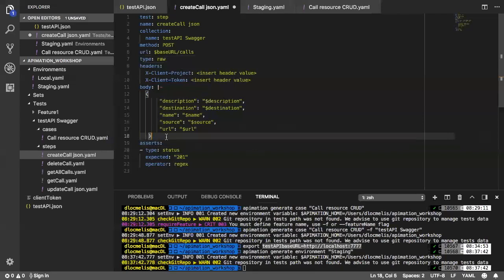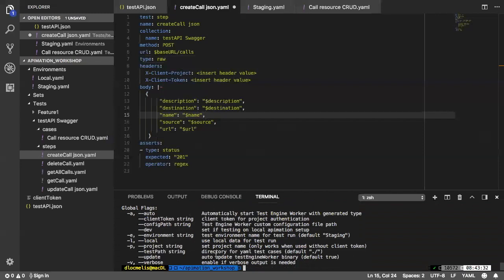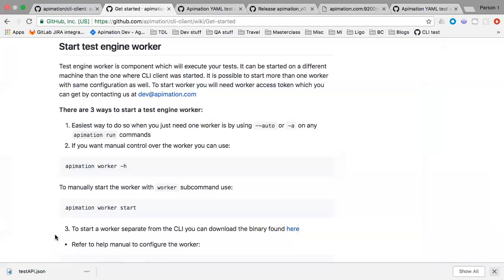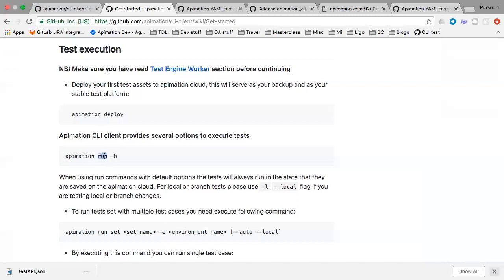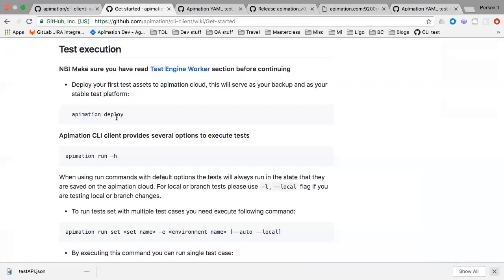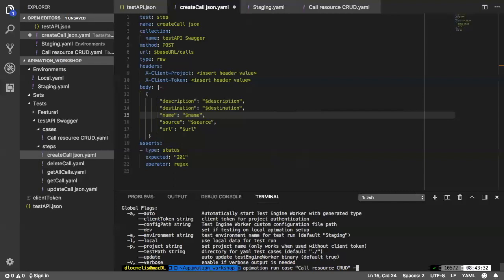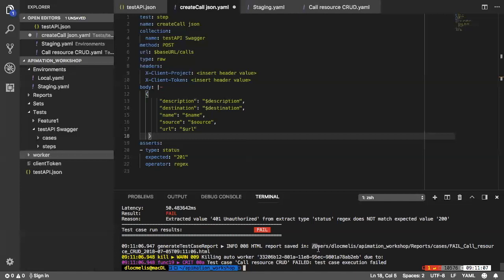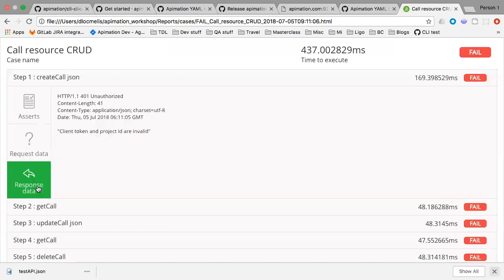08 Test execution